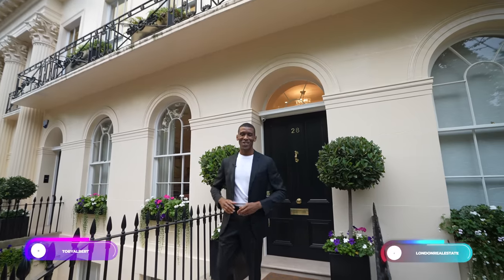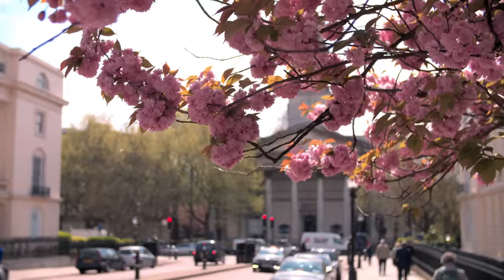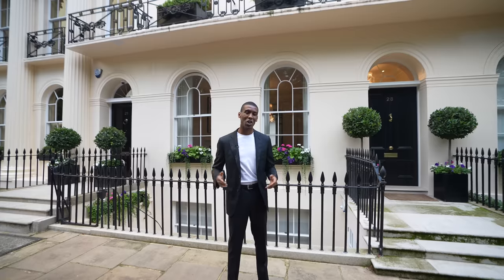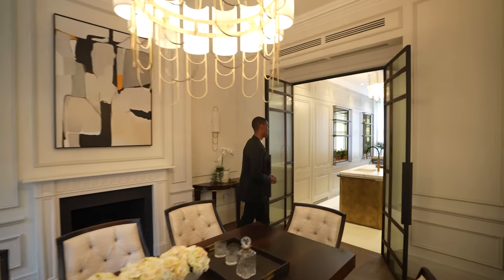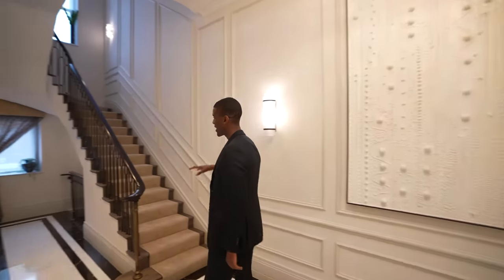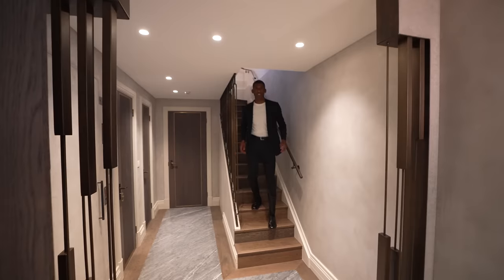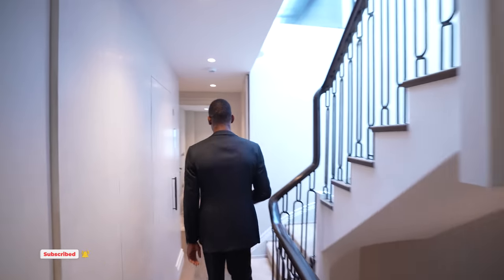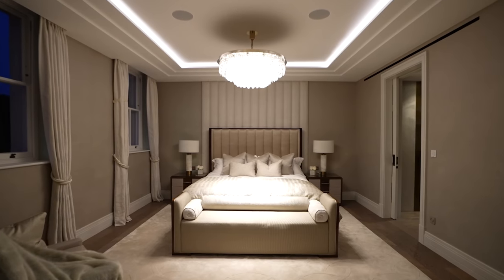Inside a £14,500,000 London Town House | Real Estate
In this week's London Real Estate Tour, I'm back on Chester Terrace in Regents Park, and I'll be showing you around an impeccably designed classic townhouse.

Looking to becoming a Real Estate Agent? Checkout My E-Book

Time Codes:
00:00 Introduction
01:06 Exterior
02:20 Entrance Hall
02:41 Dining Area
03:08 Kitchen
05:09 Lower Ground
05:54 Movie Theatre
06:58 Living room
08:36 Primary Bedroom
10:39 Bedroom 2
11:57 Bedroom 3
12:14 Bedroom 4
12:47 Roof Terrace
12:58 Outro